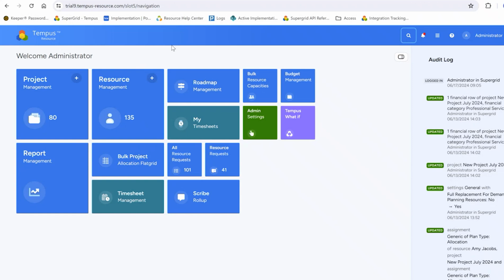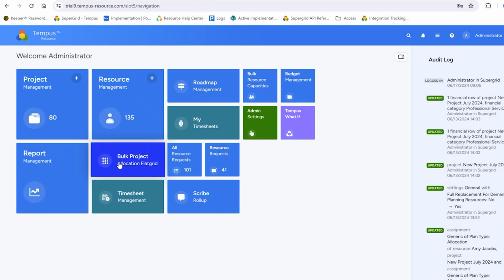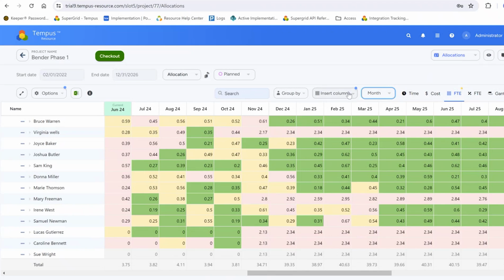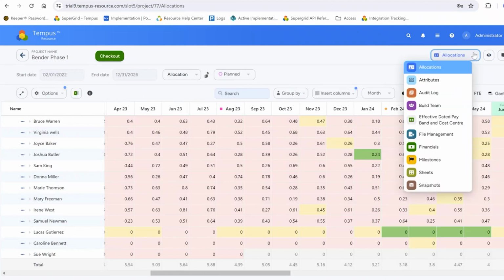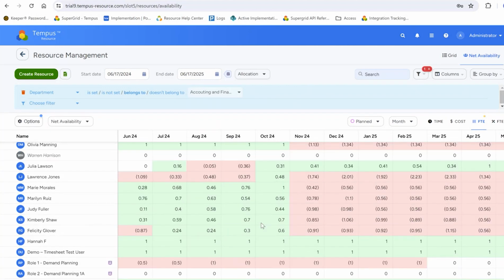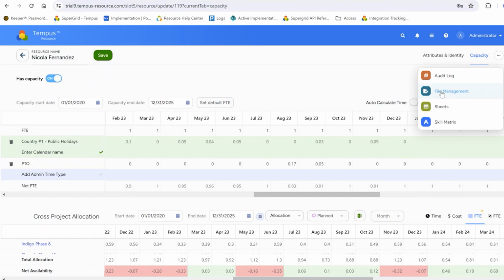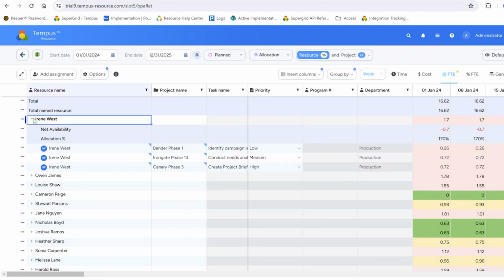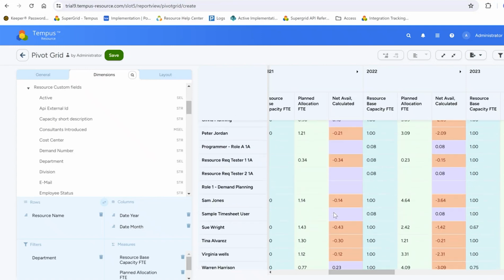Tempus Resource Basics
Tempus Resource Basics - Learn the foundation of Tempus Resource
Welcome to our comprehensive demo of Tempus Resource! In this video, we'll cover the basics of Tempus Resource, a powerful tool designed for efficient resource management and planning. This video is great for all Tempus Resource users - from Administrators to Resource Managers to Project and Portfolio Managers.

🔹 What You Will Learn:
• An introduction to Tempus Resource and its key features
• How to navigate the Tempus Resource interface
• Tips and tricks for optimizing resource allocation
• Best practices for managing your team's workload

🔹 Why Tempus Resource? Tempus Resource is trusted by organizations worldwide for its intuitive design and robust capabilities. It helps streamline your resource planning process, ensuring your projects stay on track and within budget.